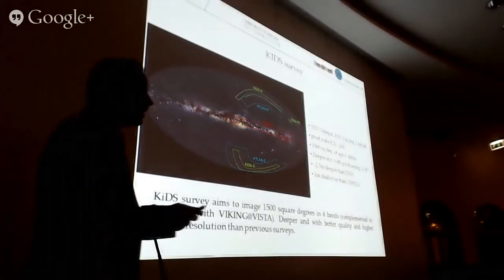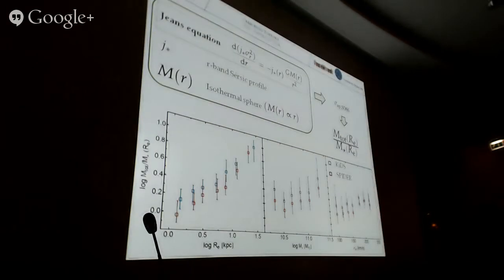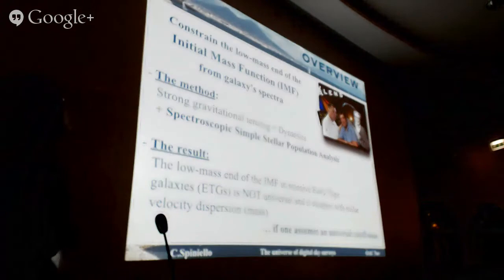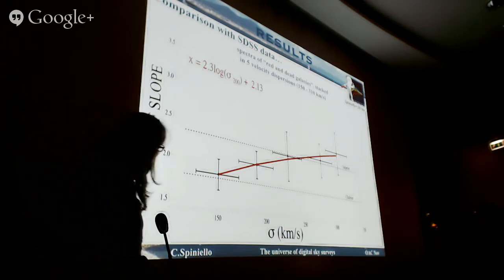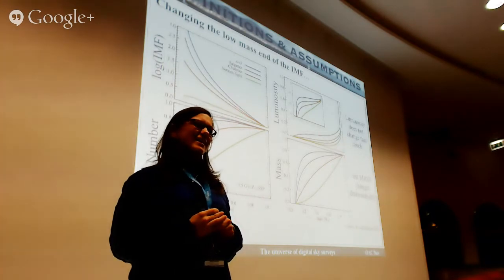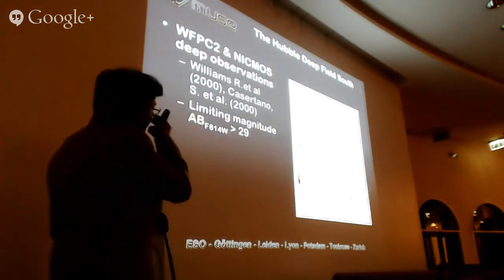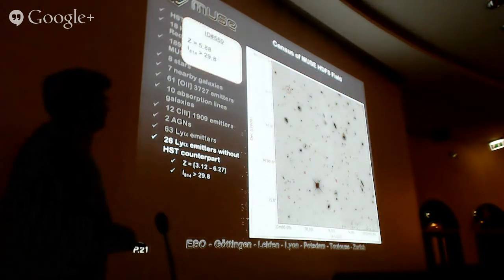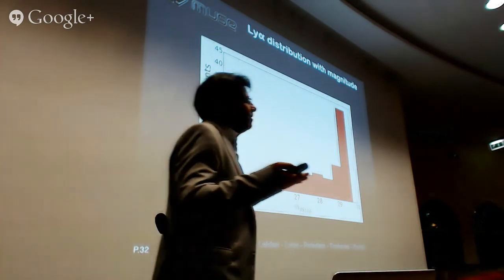Congresso: The Universe of Digital Sky Surveys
pomeriggio 2a parte
27 novembre 2014